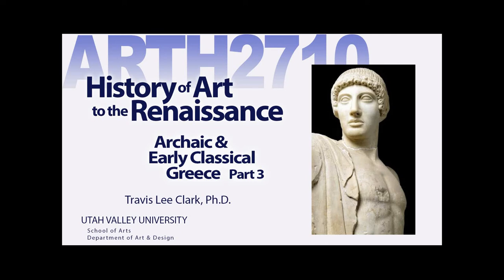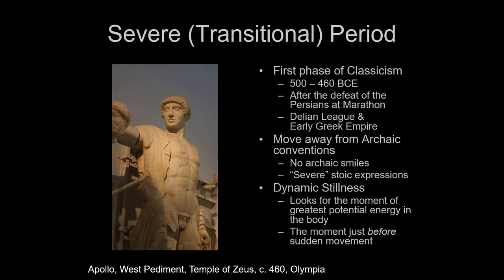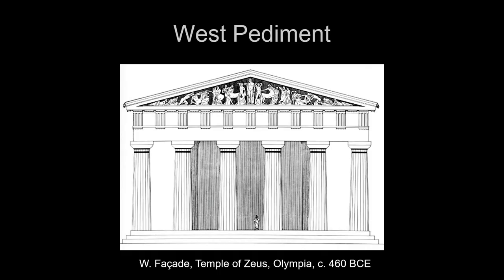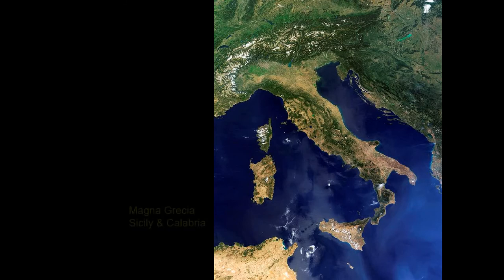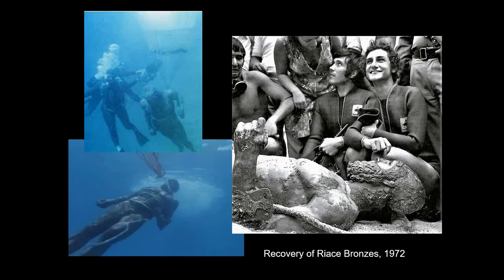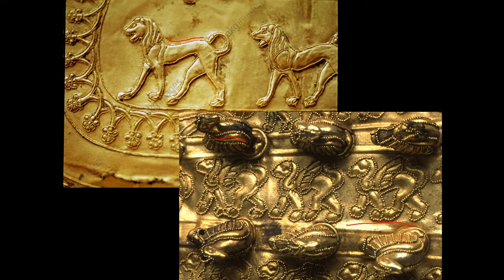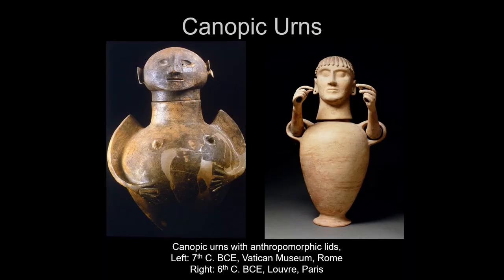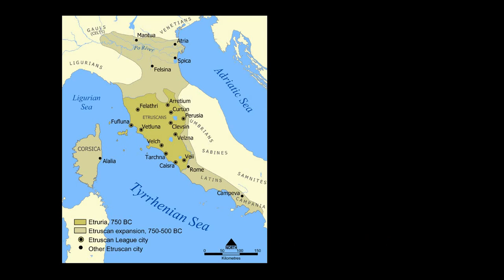Lecture08 Archaic and Early Classical Greece Part 3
ARTH2710 History of Art to the Renaissance

Summer 2020 Block 1